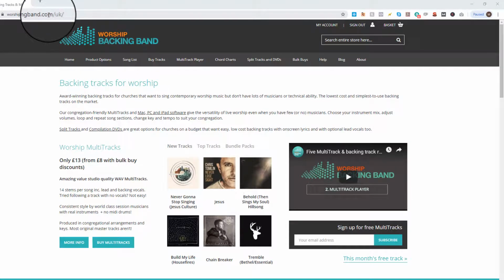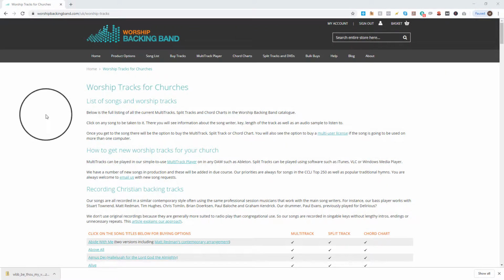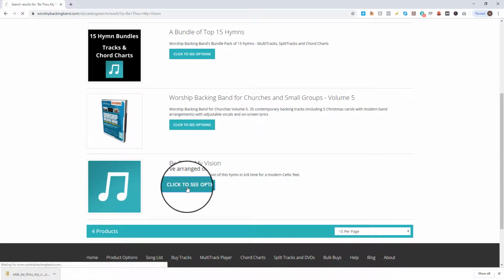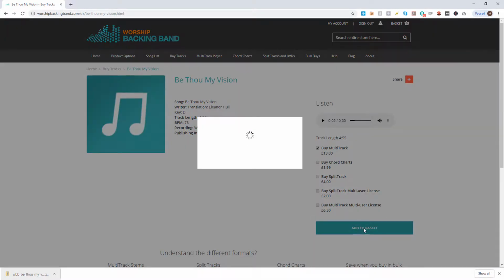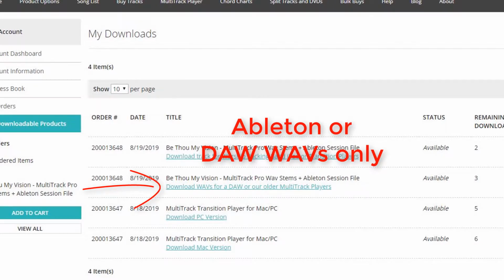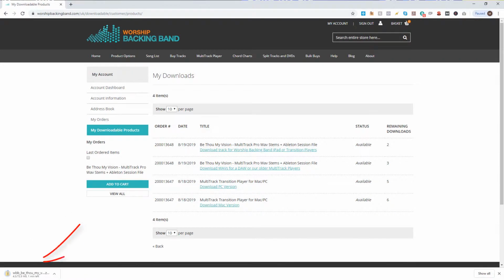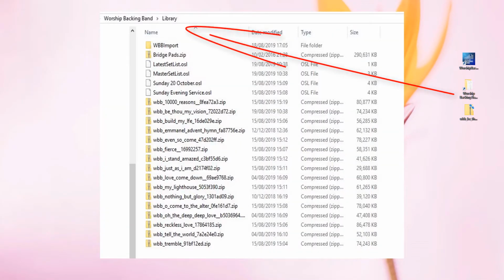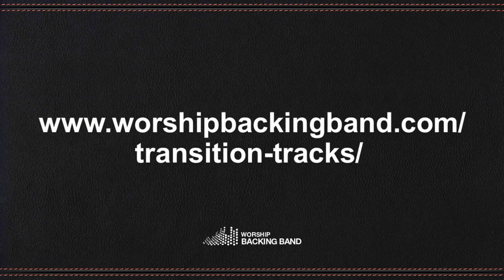How to buy songs, download them to your Mac/PC and import to the Transition Player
You need to buy the Transition Player where you can also buy tracks.

On the website go to the Song List tab to see a complete list of tracks together with links to each.

The Buy Tracks tab will also take you to the songs with a short description of each.

You can also search alphabetically or by track name.

Click on the song you’re interested in and you can listen to a 30 second sample to make sure it’s the right one and in a style that suits you.

Be sure to buy MultiTracks, NOT Split Tracks.

Click the ‘Buy MultiTrack’ button and add it to your basket and go through the purchase process.

Once you’ve purchased, click on the ‘My Downloadable Products’ button in My Account or on the link that will have been emailed to you.
You’ll then see a link called “Download track for Worship Backing Band iPad or Transition Players”

You only need the full studio wav files if you are using a DAW such as Ableton or our OLD MultiTrack Player. DO NOT import these wavs to the iPad or the Transition Player.

You will download the zip file onto your Mac/PC. The file will remain in zip file format, and there is never a need to unzip them. On a Mac, you may want to disable the feature that automatically unzips downloaded content.

Open the Transition Player. Once the song is downloaded drag the zip file to the player or alternatively to the library folder shortcut on your desktop created during installation.

Transition/iPad tracks are compressed in a high quality audio format so they still sound great but are much smaller in size than the full studio WAV versions which you also get as part of your purchase.These are around 40mb to 70 each so take up less room on your device than the full wavs.

The audio is compressed by the importer into OGG Vorbis at quality 6, equivalent to 320 Megabit Per Second MP3s, the same quality used for audio CD distribution. This is more than sufficient quality.

If you have previously purchased MultiTracks from us you can get the compressed audio variants here without having to re-purchase them